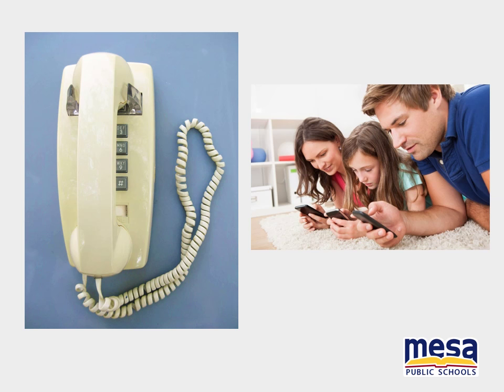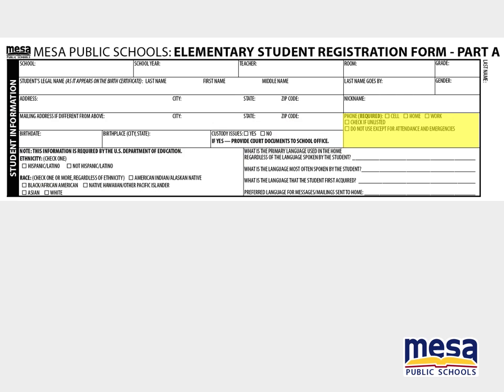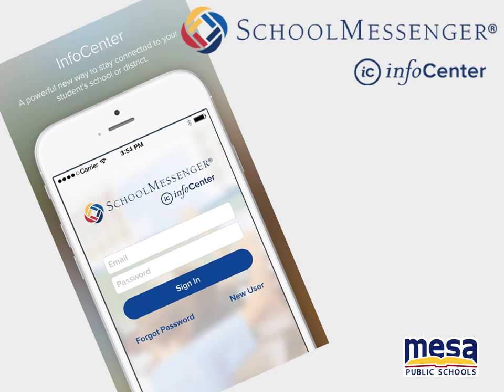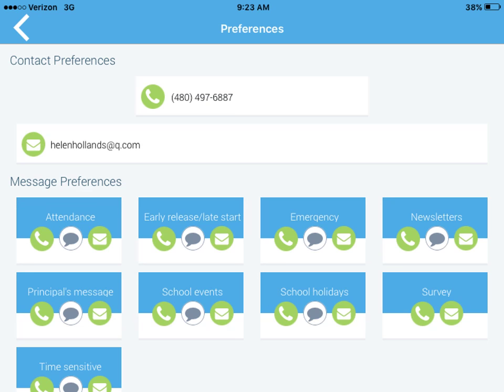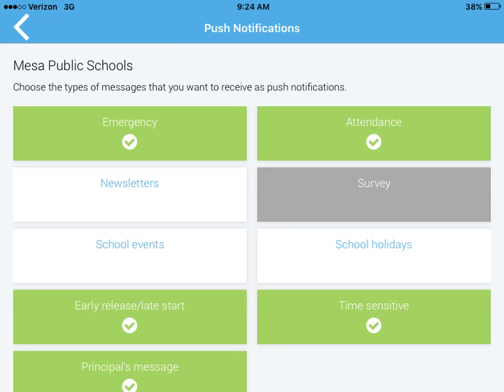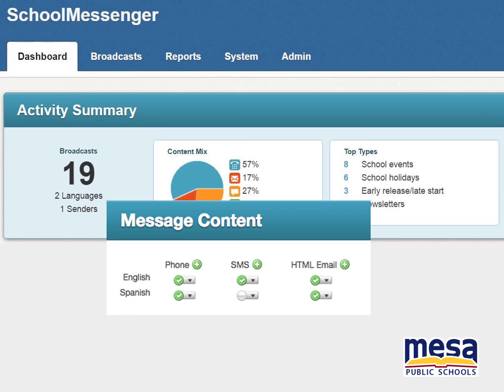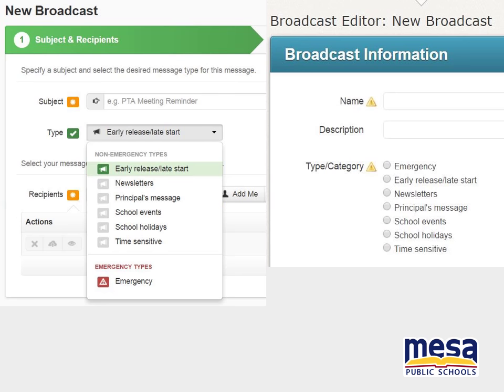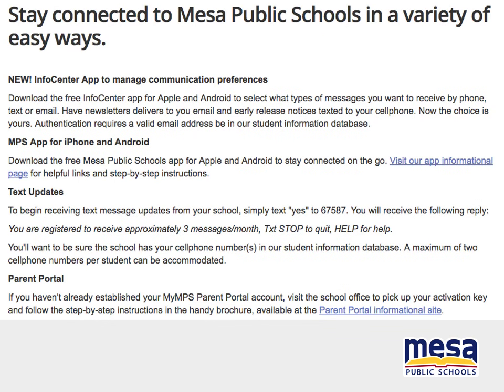Parent Communication Update 2016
Learn about the new InfoCenter app and changes to SchoolMessenger.